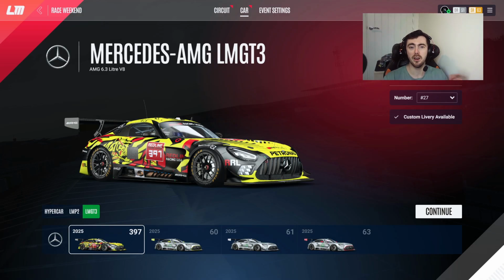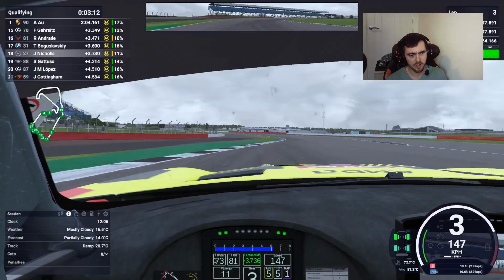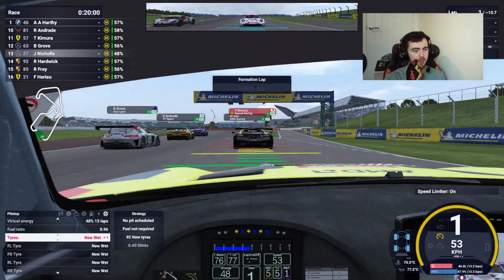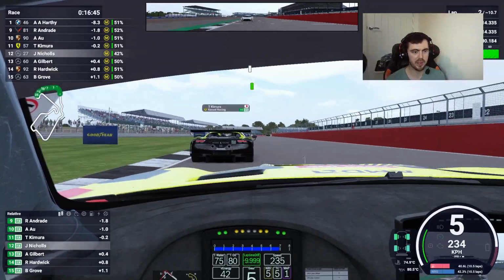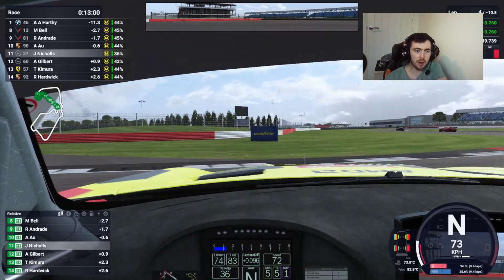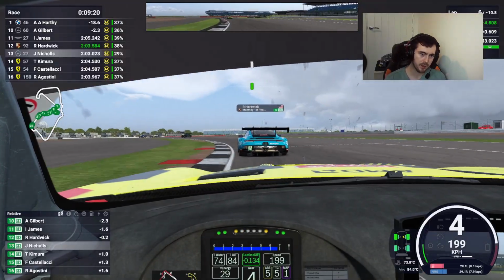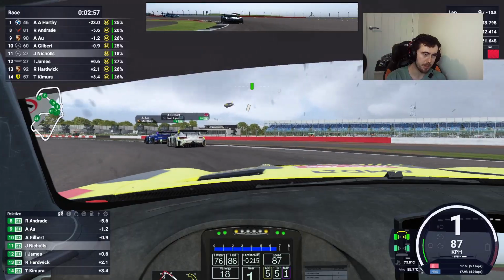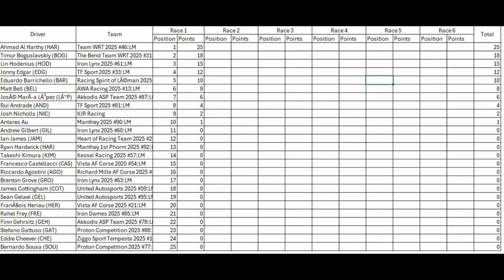The Start Of My New LMU Career Mode!! - RTLM Ep. 1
Welcome back everyone to the first episode in the Road To Le Mans series, where we work our way up the categories from GT3 to winning overall at Le Mans. In this first season of our journey, we'll be tackling round 1 of the European GT Sprint Challenge around Silverstone. Points mean prizes!!